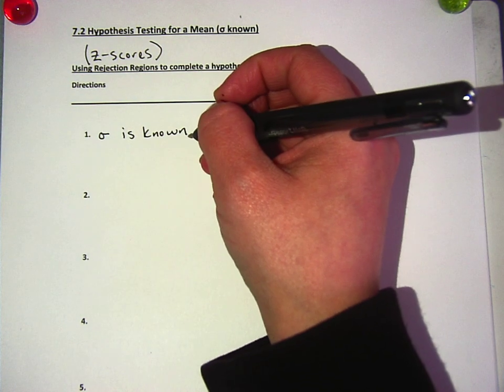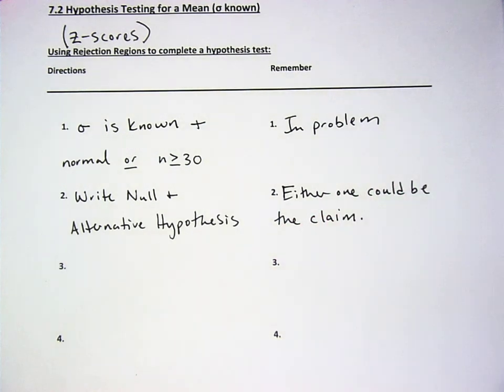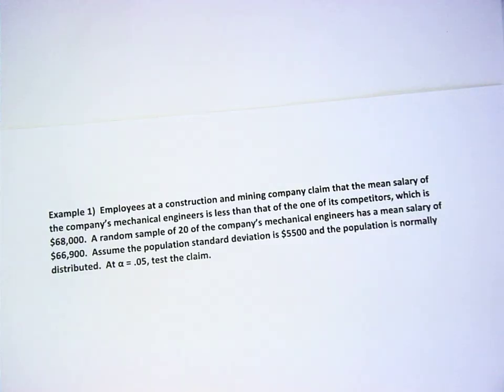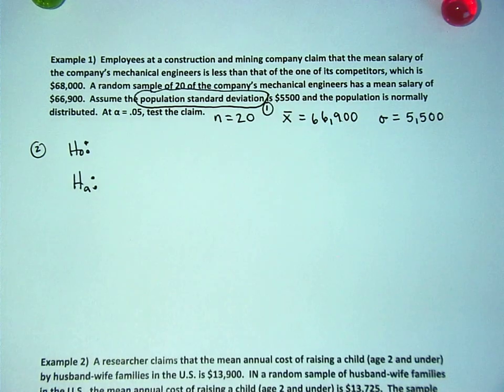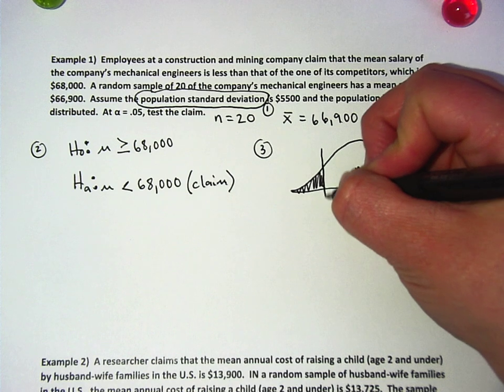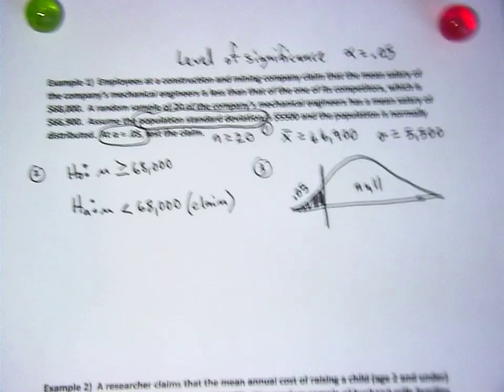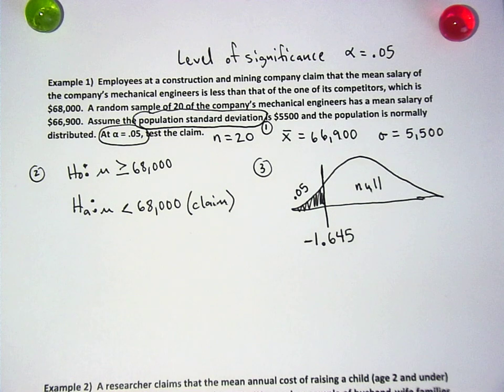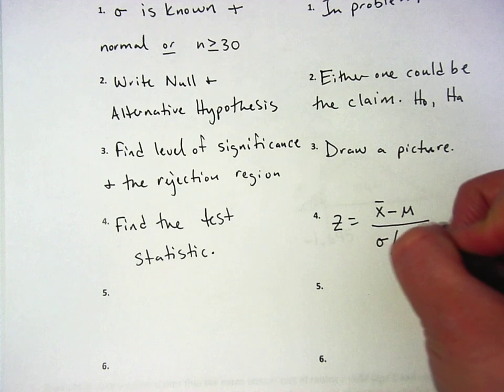AP Statistics 3/31 (Part 1)